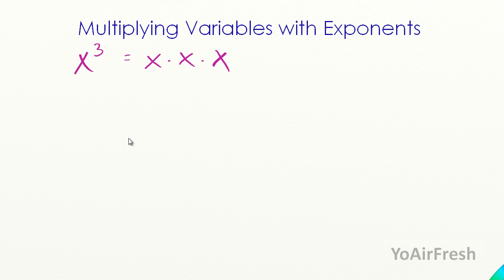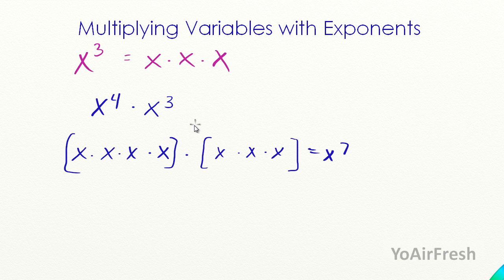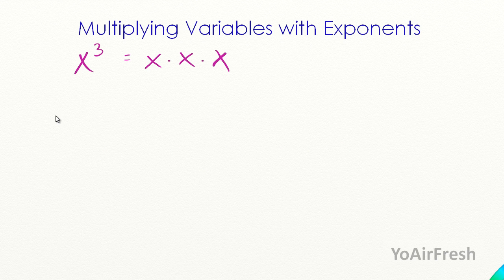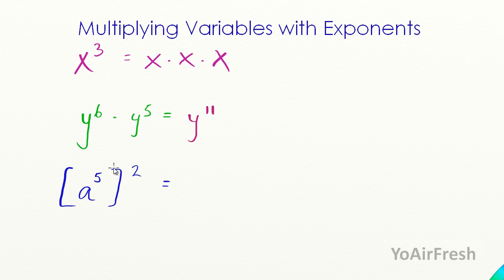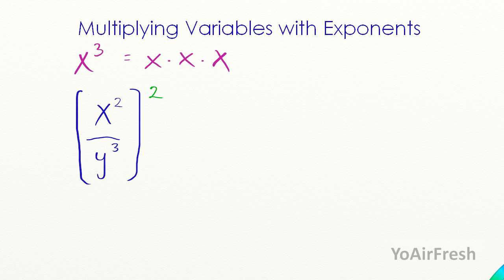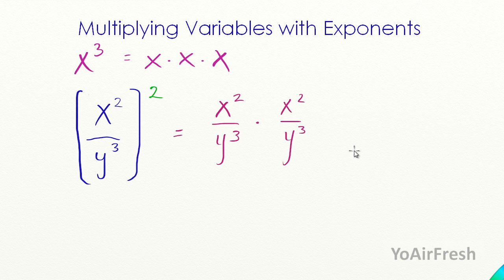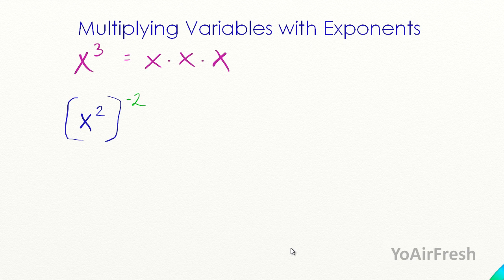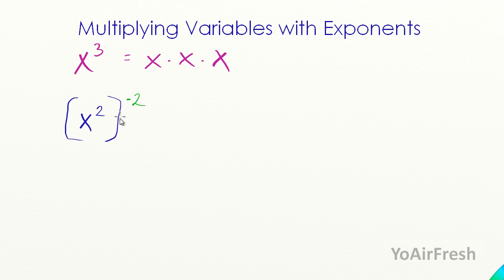Multiplying Variables with Exponents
This video covers basic multiplication of variables that have exponents. Variables with exponents in parentheses as well as in fractions are introduced. Video covers the multiplication of both positive and negative exponents.